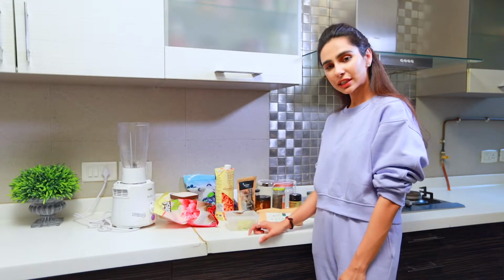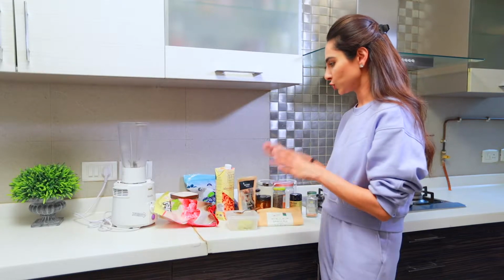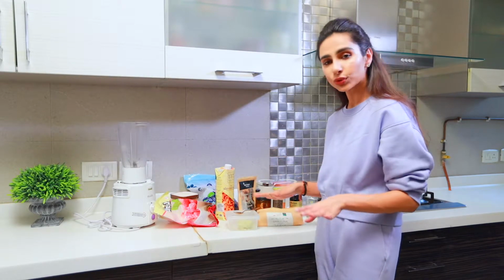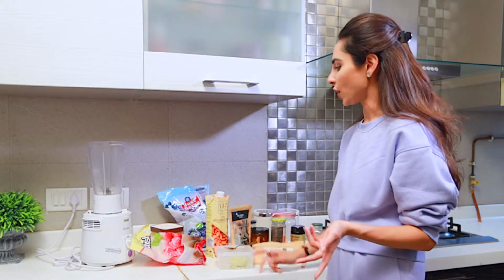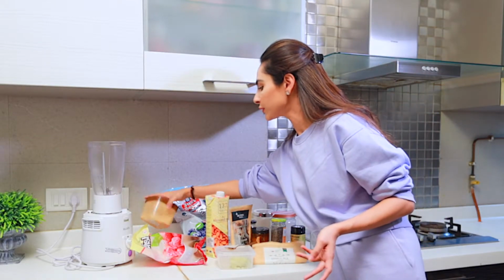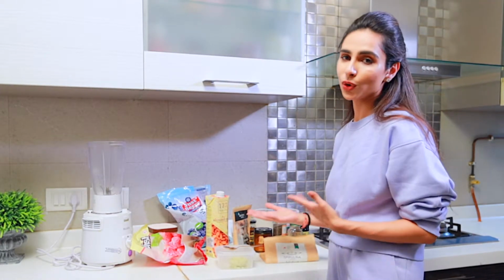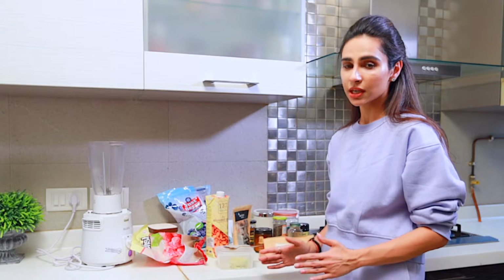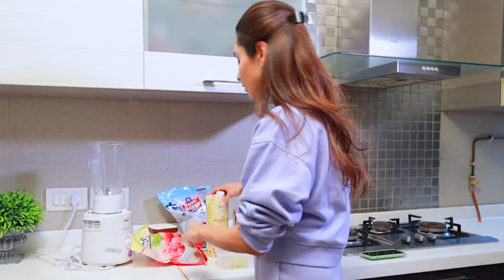A HEALTHY SMOOTHY FOR THE HEALTHIER YOU!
A Super Easy & much healthier Smoothie Recipe for you all!
Simple to make and the best part is that you can consume at any part of your day. Make it breakfast friendly or have it with your lunch, it goes with every meal.

sub_confirmation=1